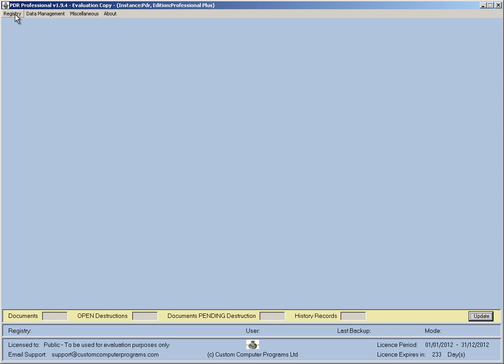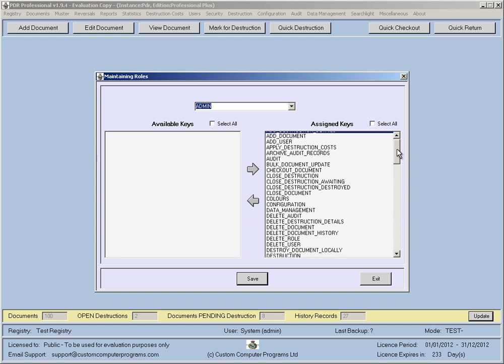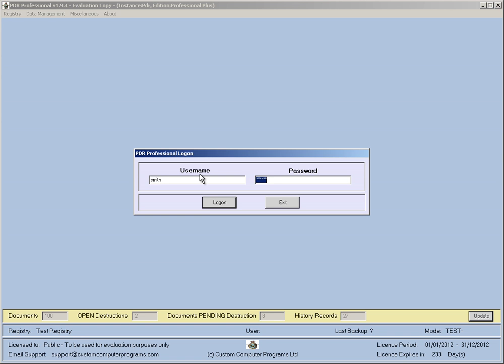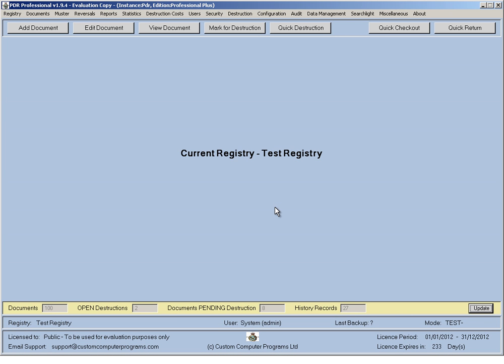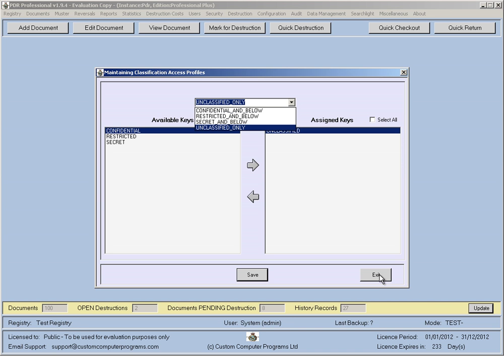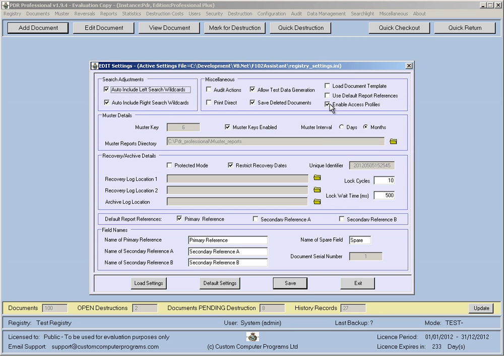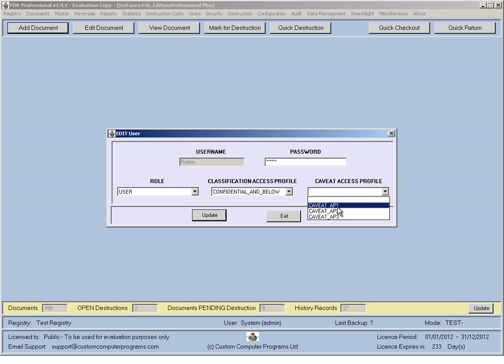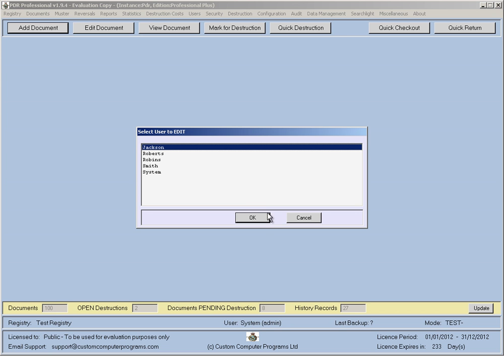F102Assistant - Security Demo (all data in this demo is fictitious)